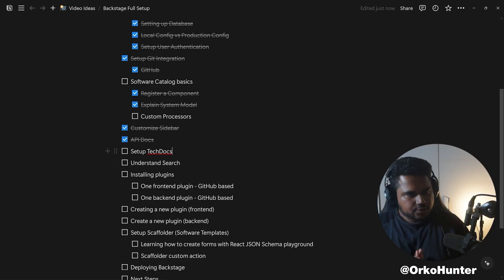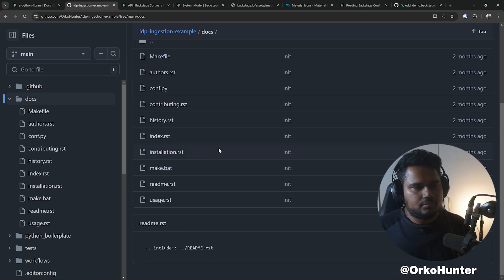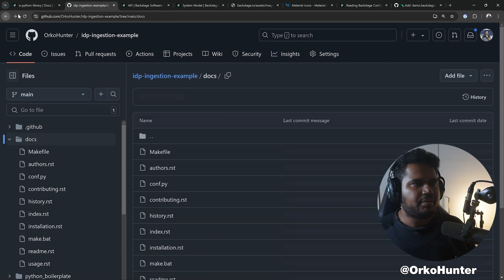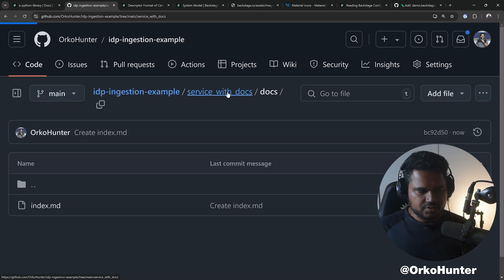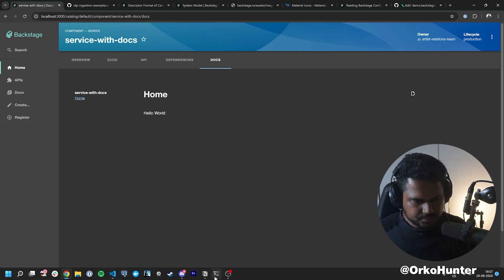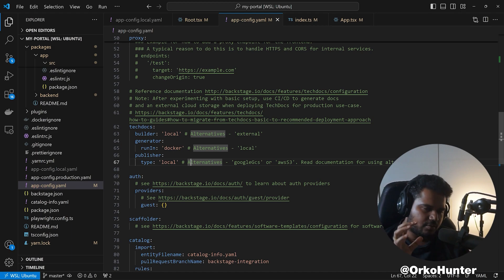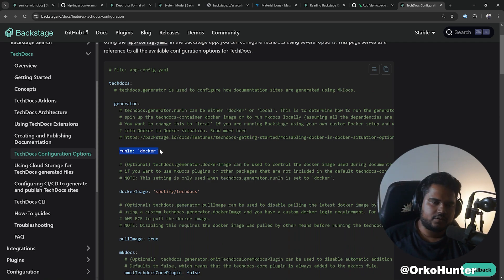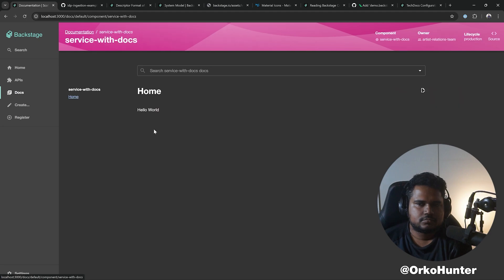How to setup TechDocs in Backstage - Backstage with OrkoHunter - Ultimate Guide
This video can help a new engineer on Backstage to understand different parts of it.

How to setup Backstage
How to configure Backstage.io
How to setup user authentication in Backstage
How to setup TechDocs in Backstage
How to setup Scaffolder in Backstage
How to create an API Catalog
How to customize Software Catalog
How to customize Backstage
Use Cookiecutter in Backstage for Software Templates
Software Catalog Data Model